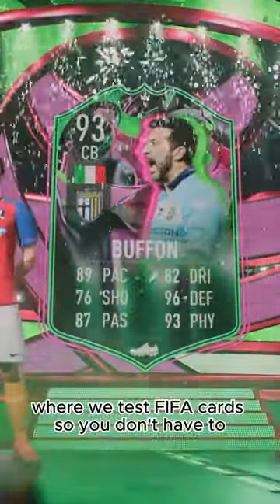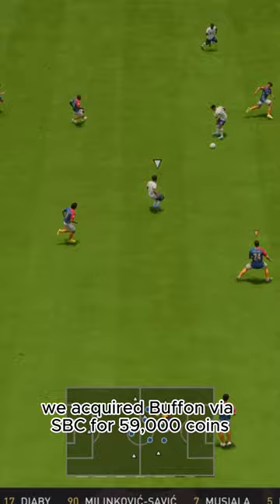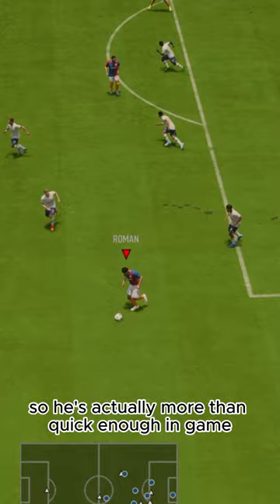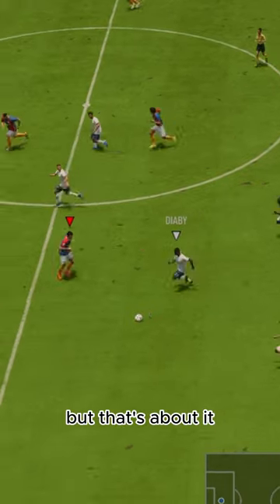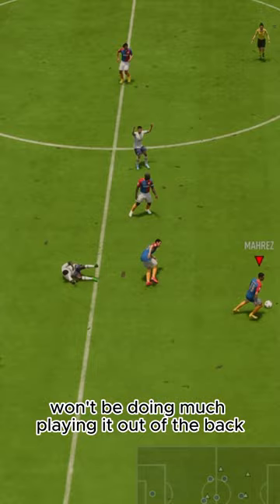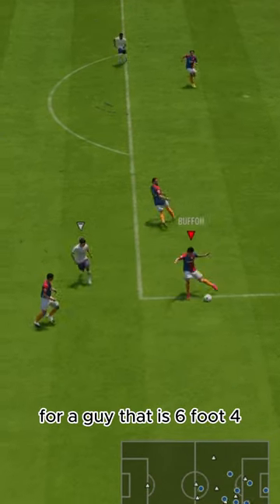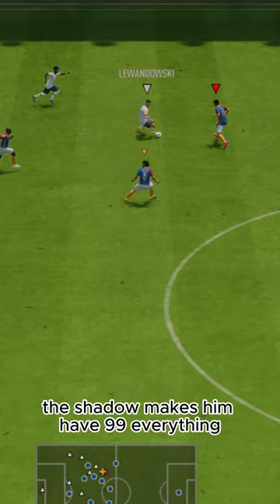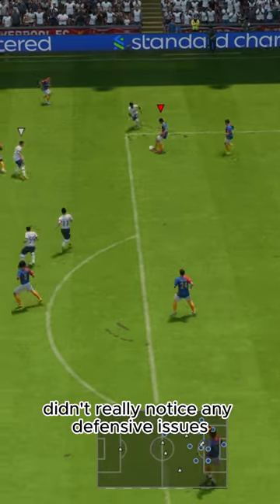Baller or BUST?! Shapeshifter Buffon Player Review!